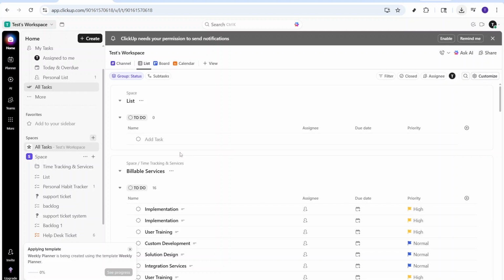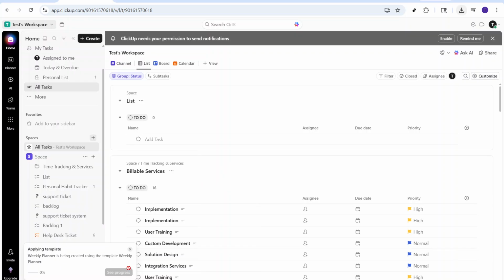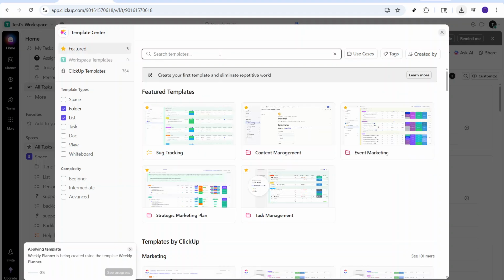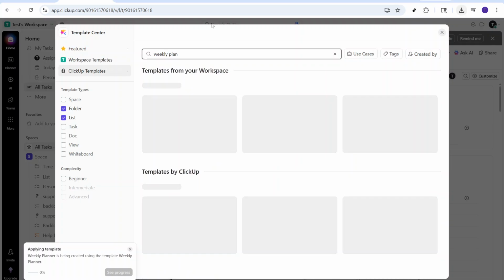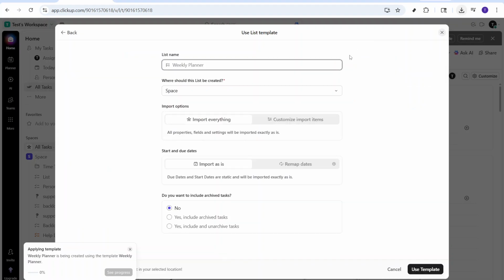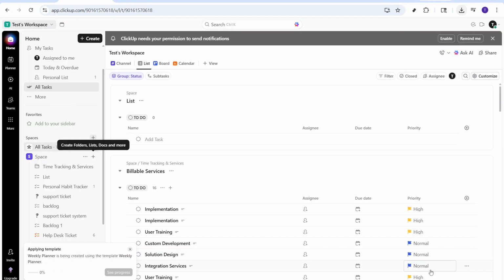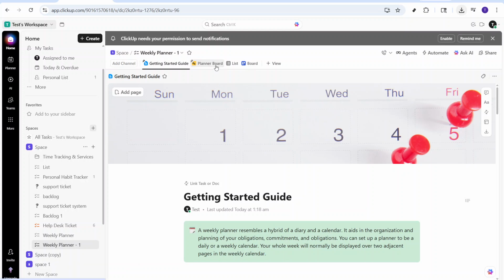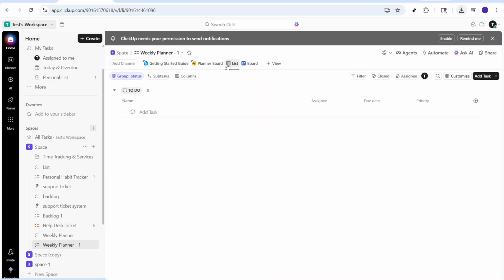How To Create A Daily And Weekly Planner In ClickUp (Quick Guide)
How To Create A Daily And Weekly Planner In ClickUp